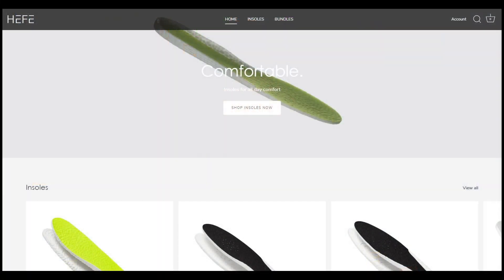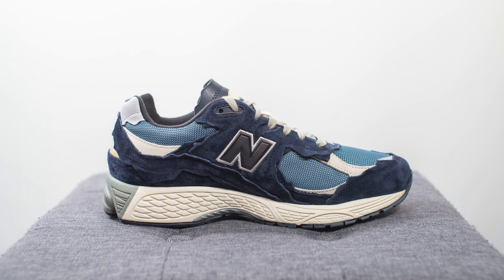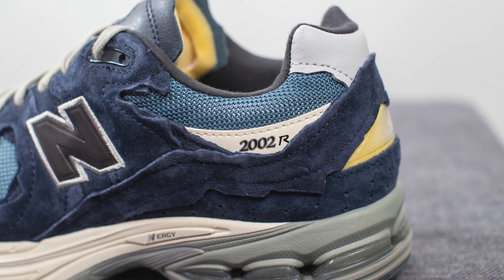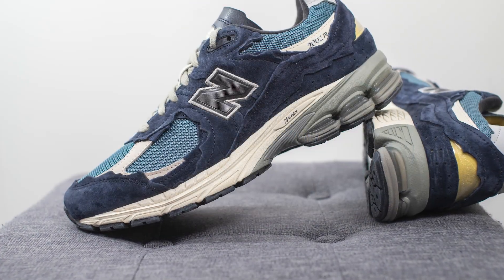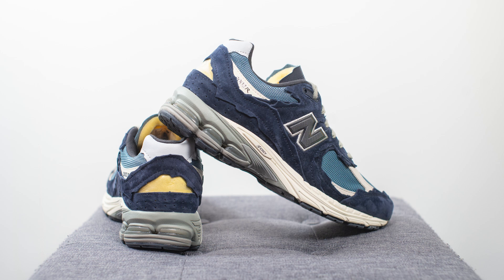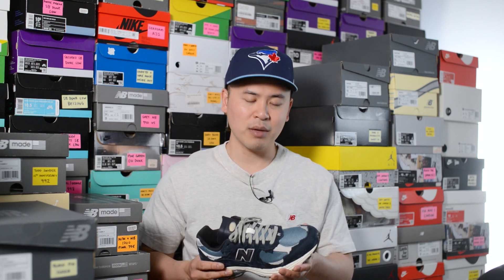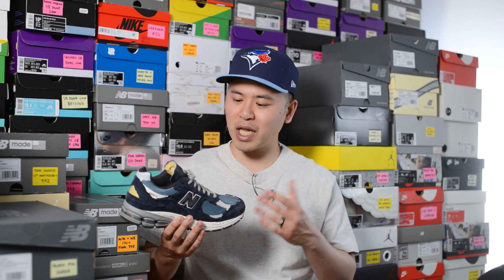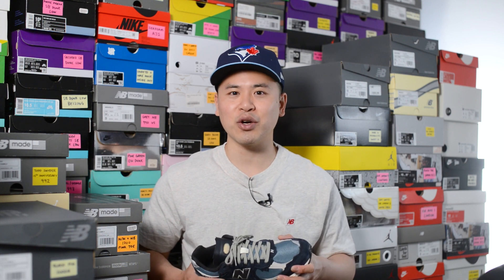New Balance 2002R (Protection Pack / Refined Future) "Dark Navy" (M2002RDF): Review & On-Feet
Following the success of last year's "Protection Pack / Refined Future Pack", New Balance is set to release a bunch of new colourways this year. Today I'm reviewing the upcoming "Dark Navy" colourway, which incorporates two tones of blue in a mix of suede, mesh and leather. Check out my review and drop a comment if you are feeling these!